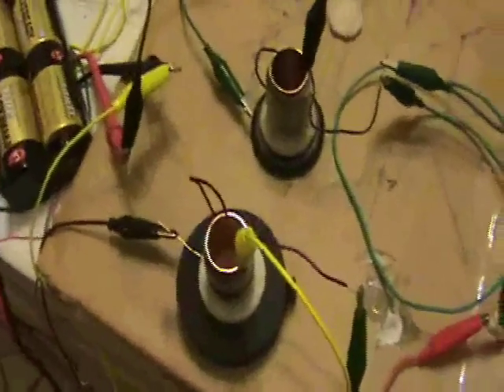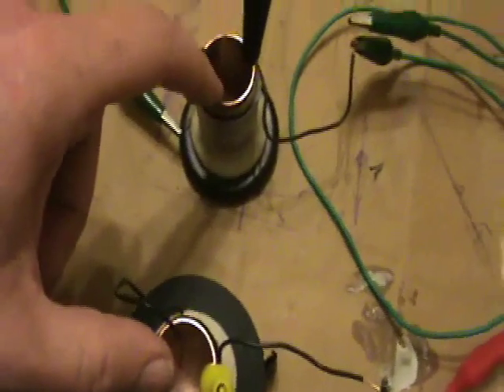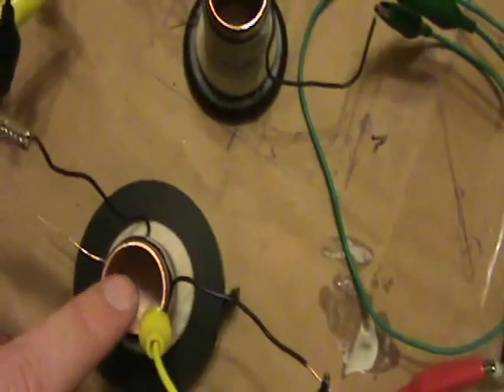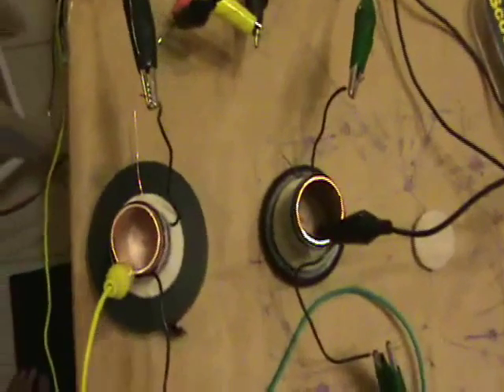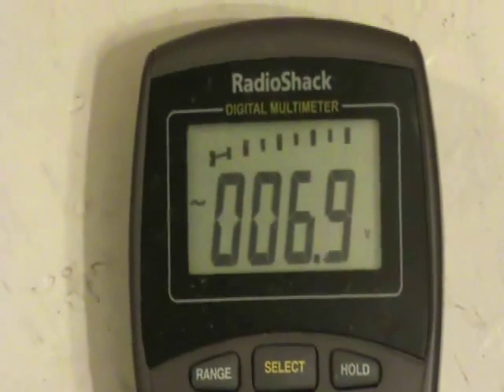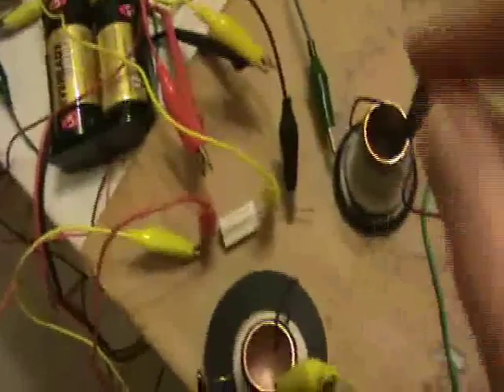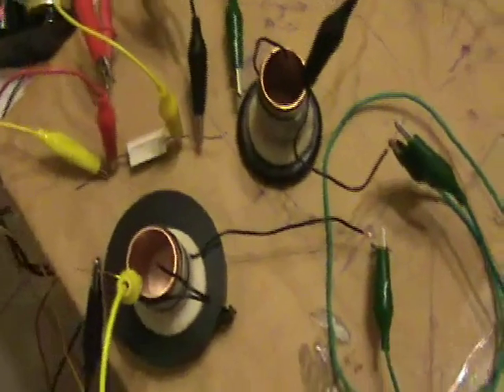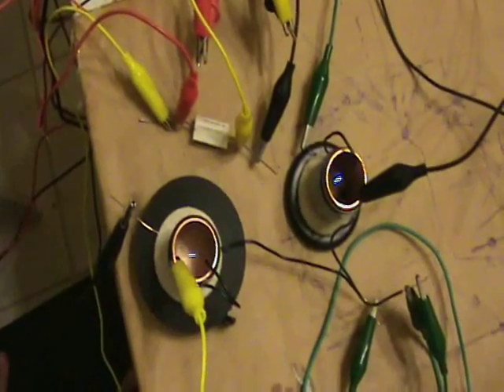Dual Coilpacitor Experiment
This experiment shows that an AC voltage potential & current can be established between
two coilpacitors. In the sparc-gap configuration, the voltage potential can be made higher,
but it also works if currents are sent thru the coil only.